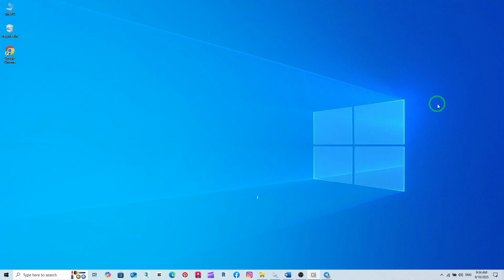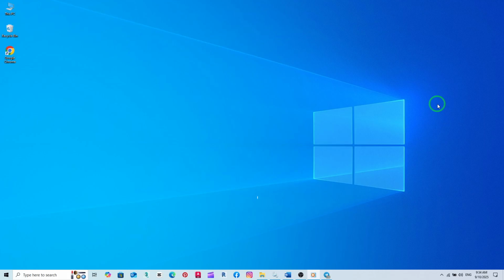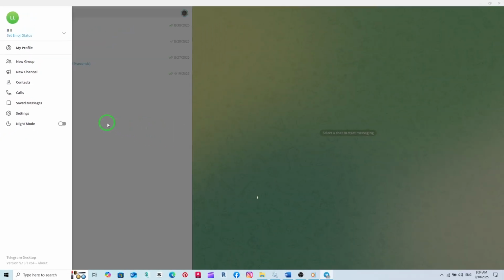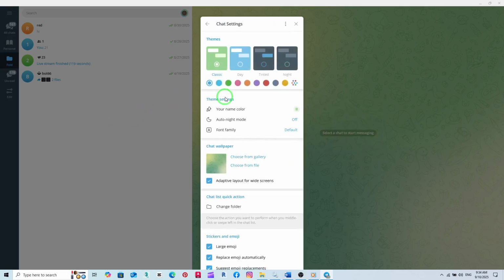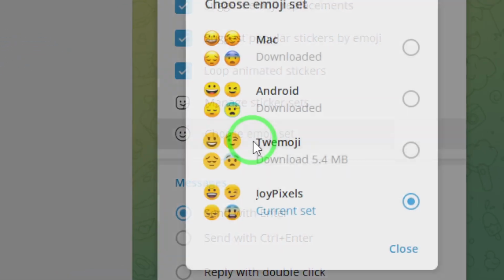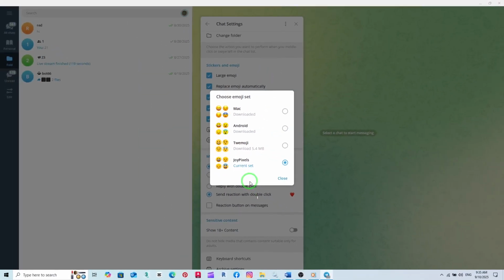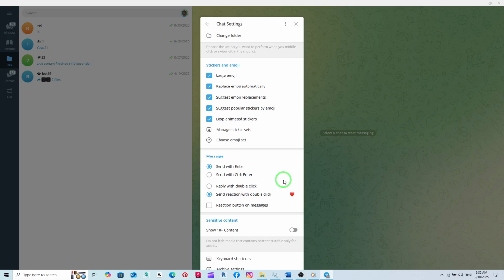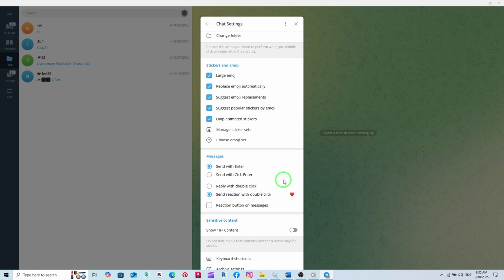How To Choose Emoji Set As JoyPixels On Telegram App On PC (New Update)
Learn how to change your emoji set in the Telegram app on PC with the latest update. This quick tutorial will guide you step by step to switch to JoyPixels emojis easily.

1. Open Telegram app

2. Click on the three lines at the top of the page

3. Enter to Settings, then Chat Settings

4. Then Choose emoji set

5. Choose JoyPixels, click Close-

Chapters:
00:00 Intro
00:12 Soultion
01:05 Outro